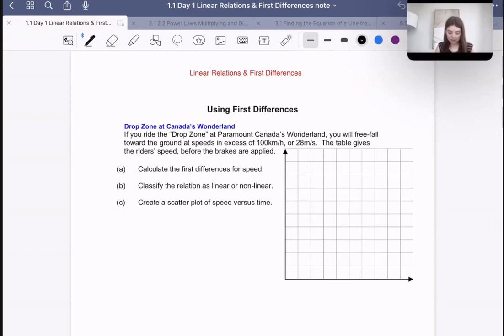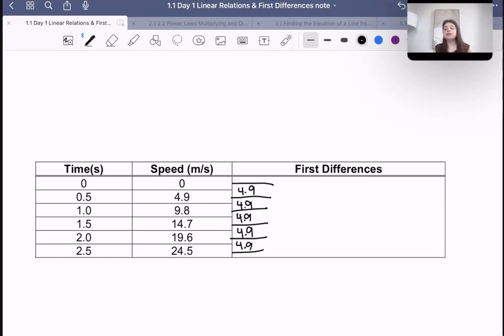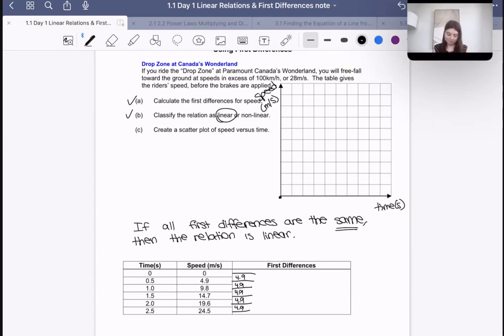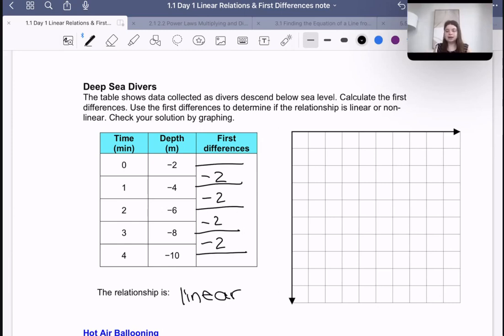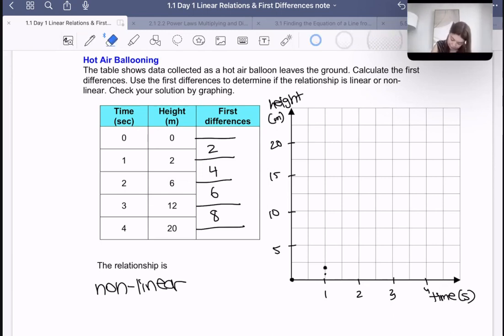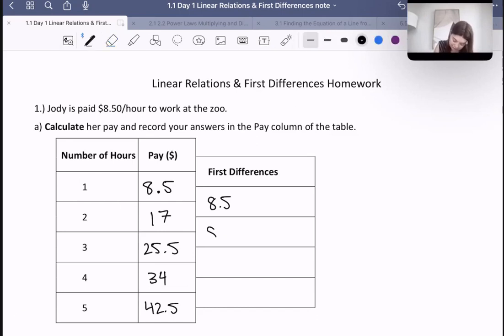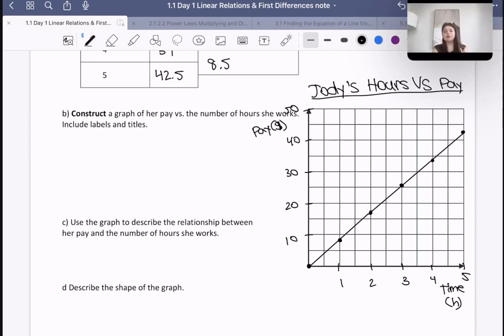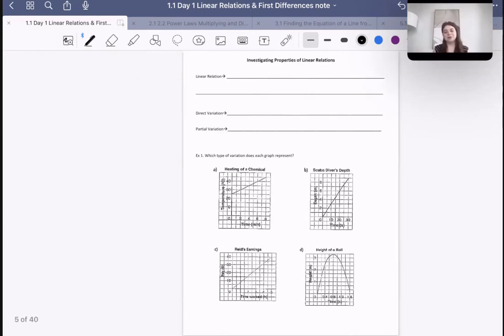Linear Relationships and First Differences